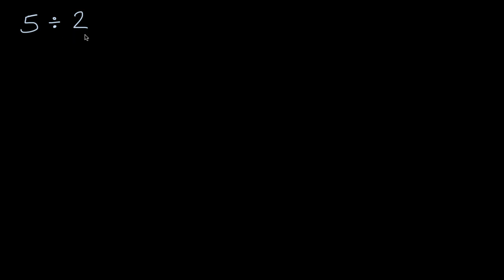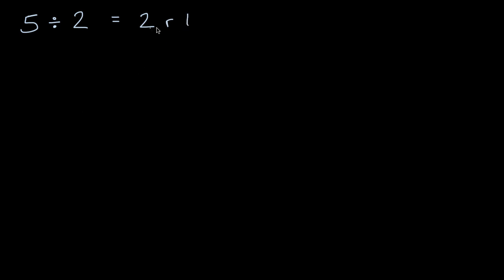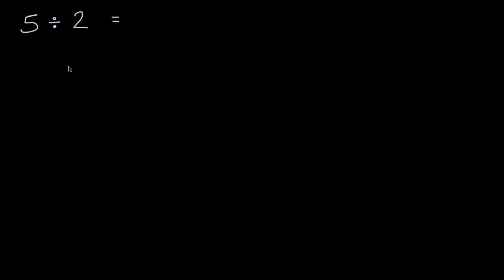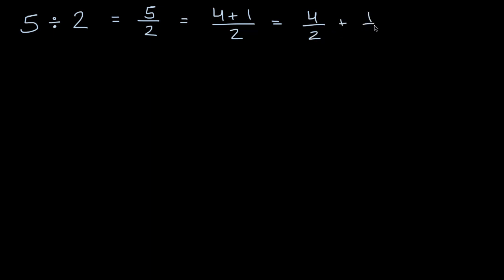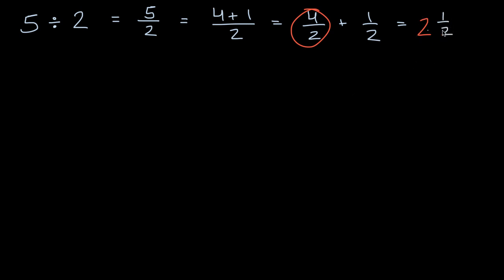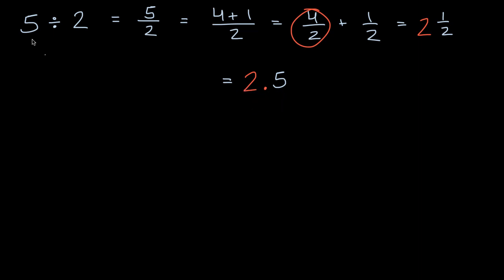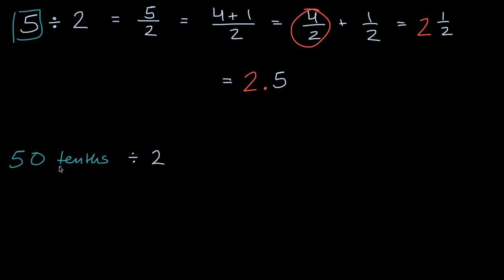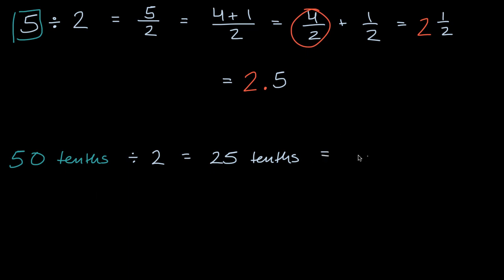Division resulting in decimals